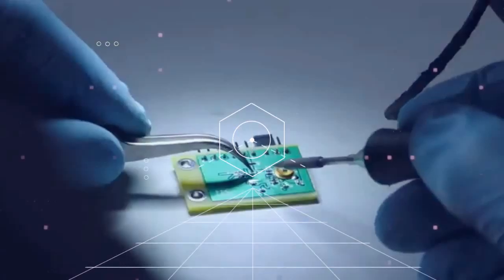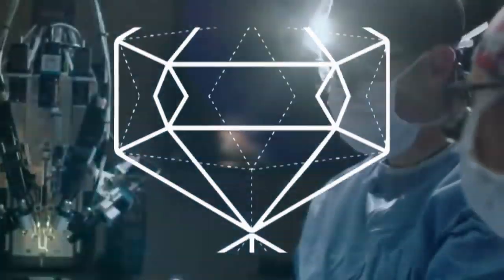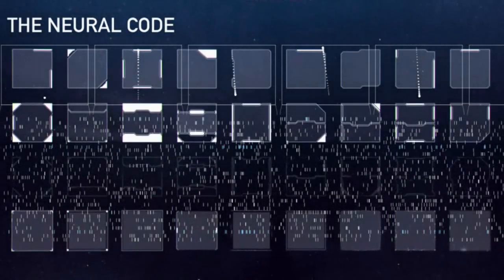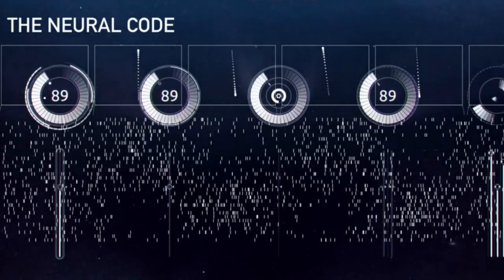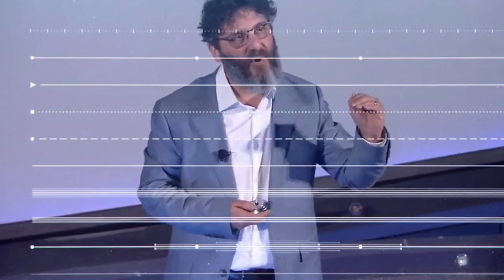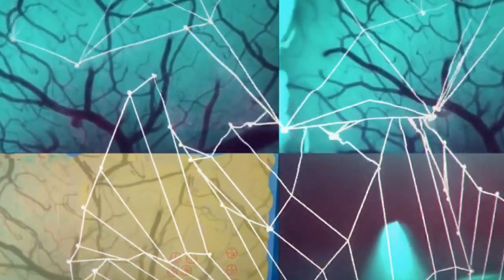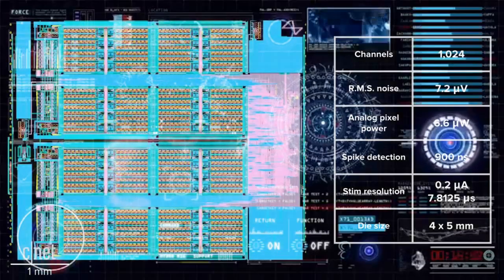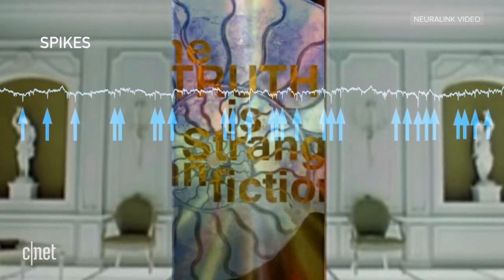"Symbiosis" with the Beast... (Elon Musk - Neuralink)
After Elon's crazy presentation/update on the progress of Neuralink yesterday, I had to throw something together...

(I keep having to remind myself, this is not a movie, this is not a movie, this is not a movie!)